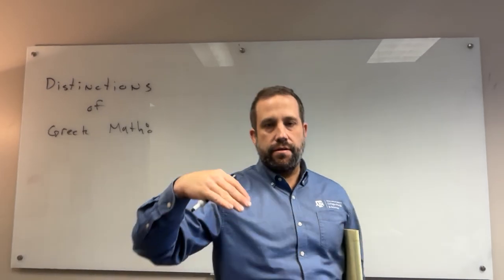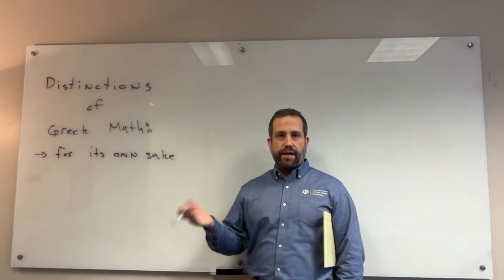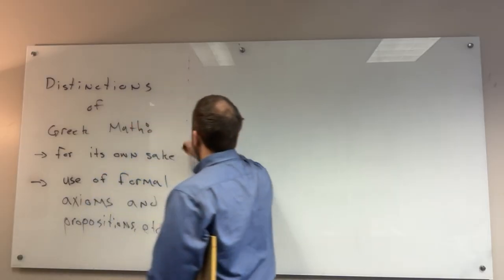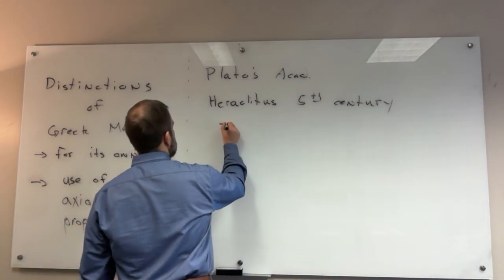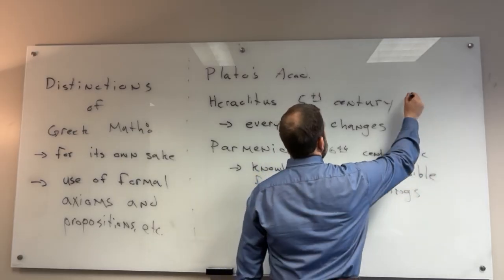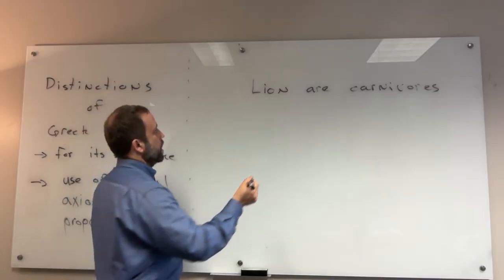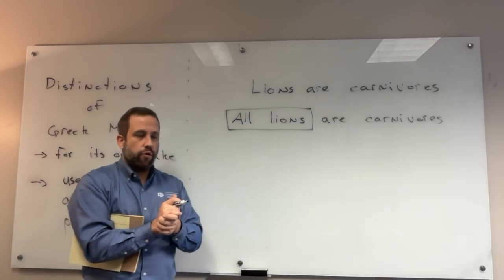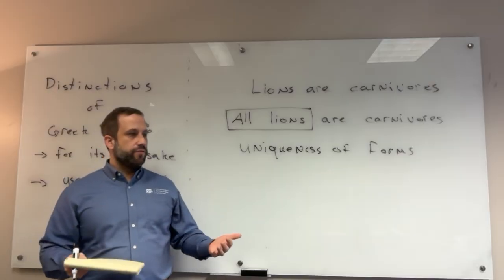Math 629 - Week 2 Basic Intro to Greek Math